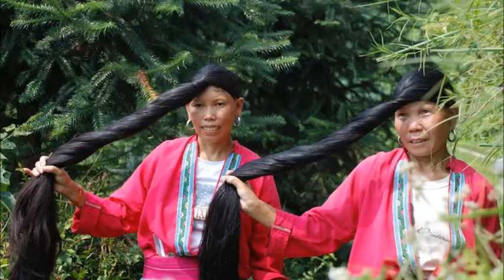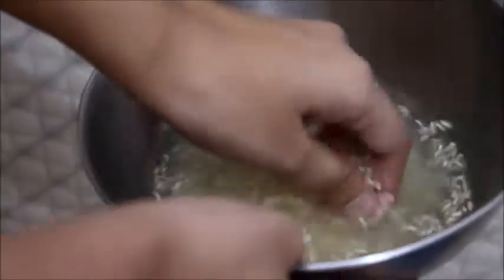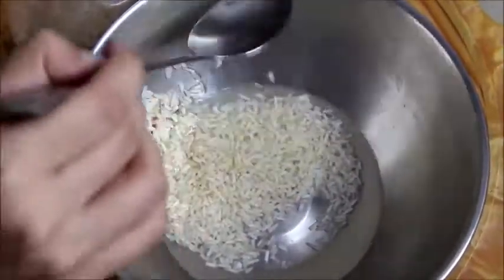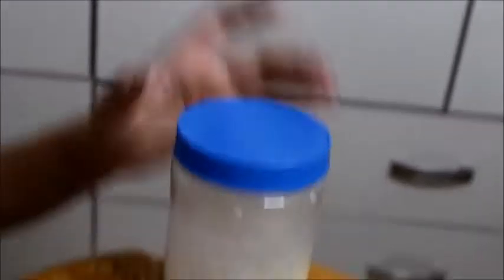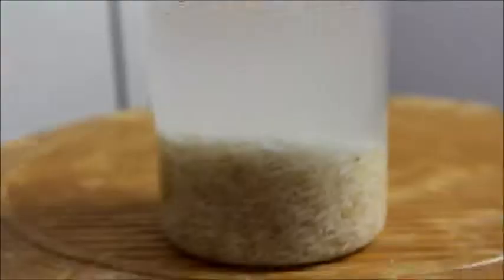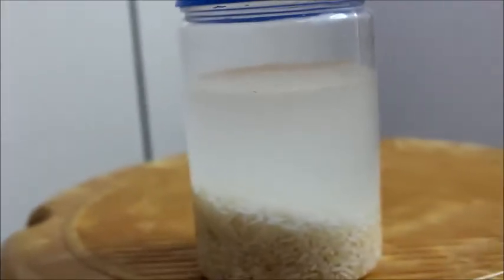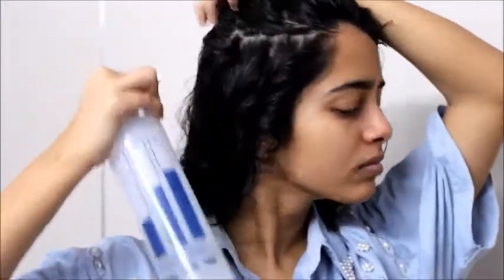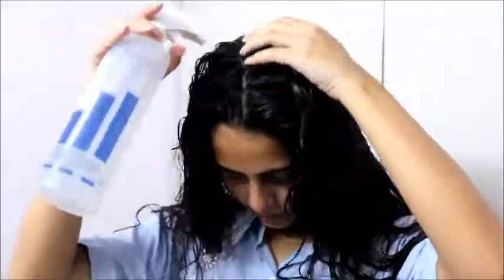RICE WATER FOR EXTREME hair growth | How to make rice water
Hey ..In today's video I'm sharing RICE WATER FOR EXTREME HAIR GROWTH
If you're looking for some ways to grow your hair in this lockdown or otherwise then you must have come across RICE WATER.
So basically in this video I'm sharing all the benefits of fermented rice water or plain rice water along with that I'm also sharing how you can make it and reap maximum benefits.
Ingredients -
1) Rice(half a cup)
2)Filtered water
Definitely give it a try and you will be amazed with the results